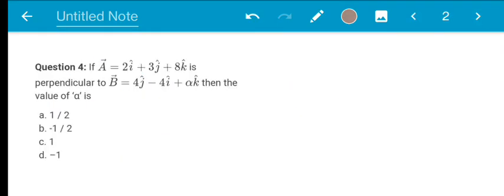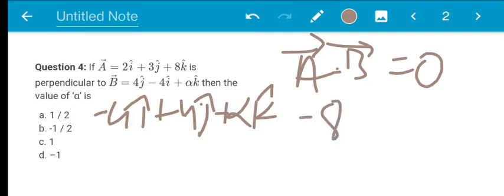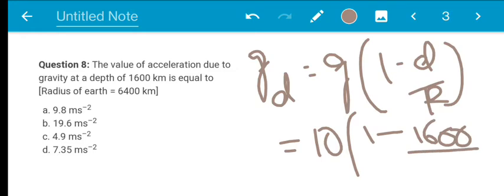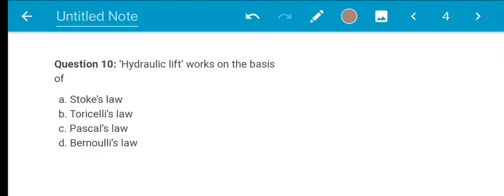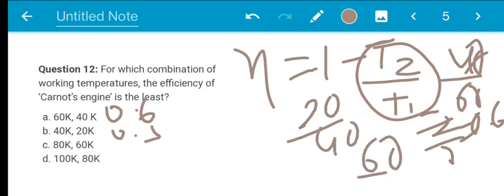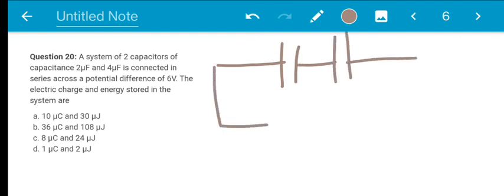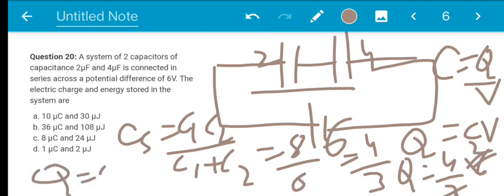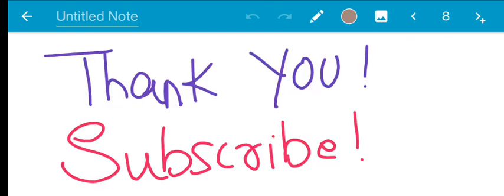Kcet Physics Questions 2022!With solutions 👍|important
In this video you will get few important kcet physics Questions with solutions